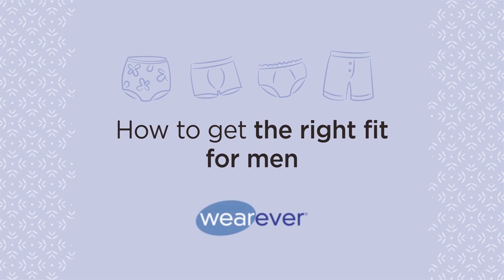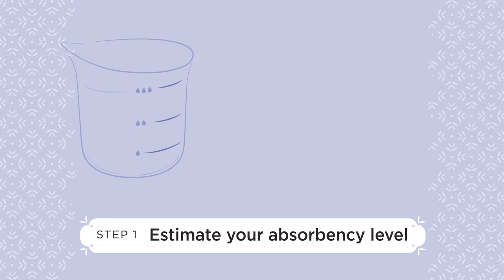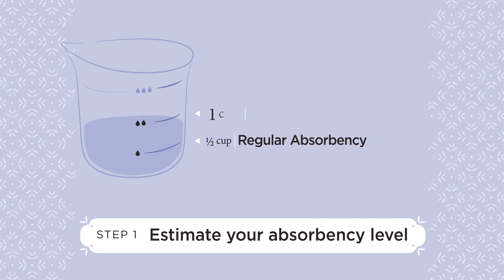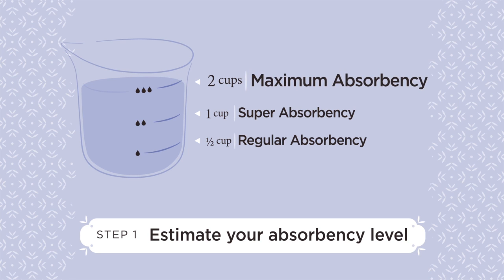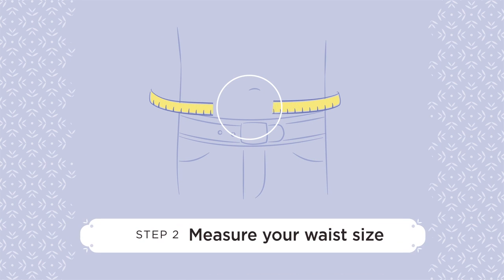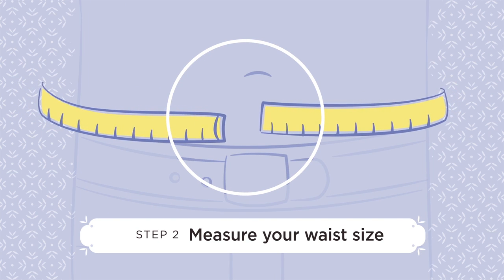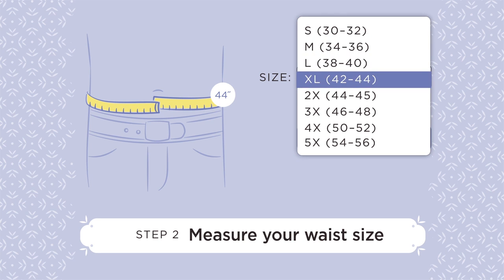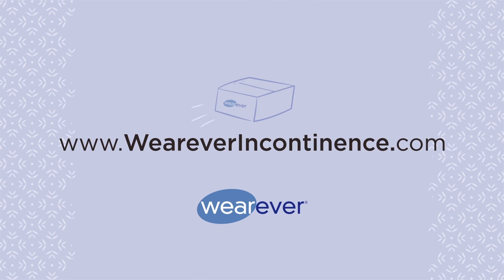How To Choose The Right Wearever Incontinence Underwear For Men?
Wearever Mens Incontinence Boxer Brief provides comfort, style and protection. These briefs will last between 200-250 washes, making them a more practical and environmentally sound solution than other disposable incontinence products. They are soft, comfortable cotton/poly jersey and made with Agion antimicrobial fibers to eliminate bacteria leading to odors.